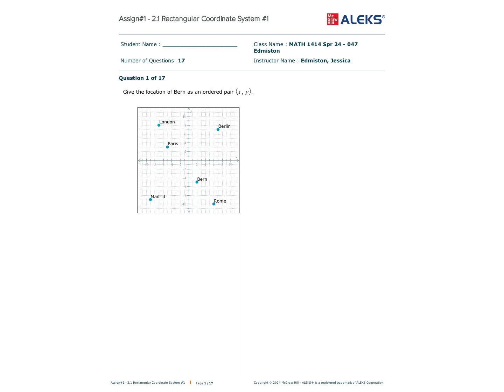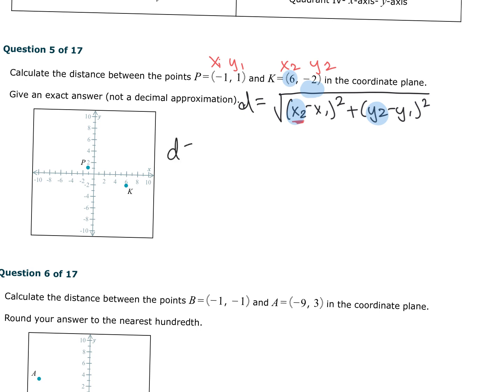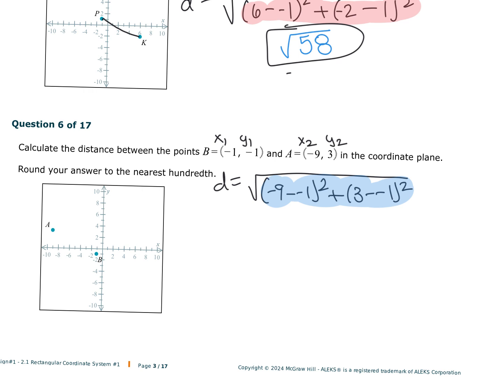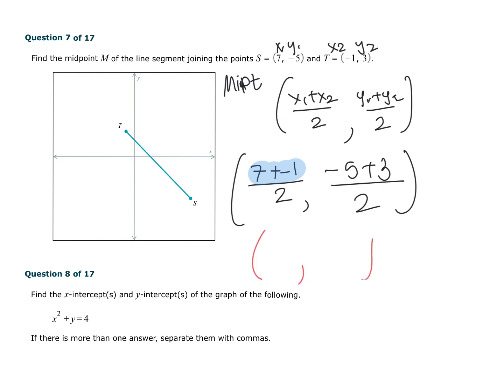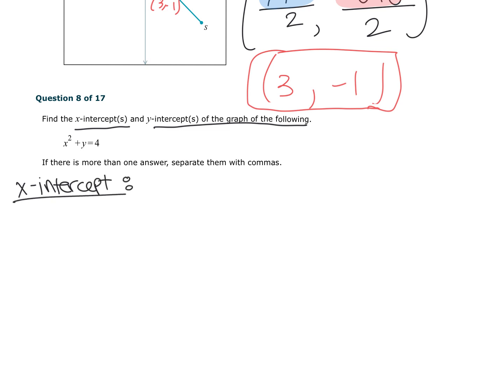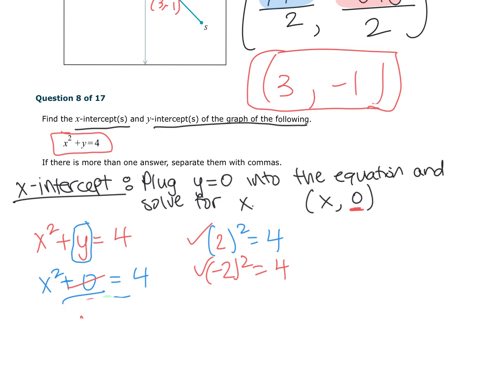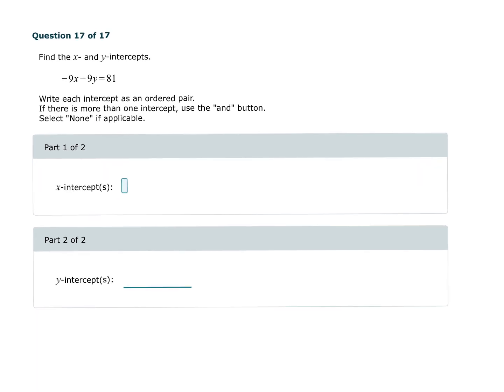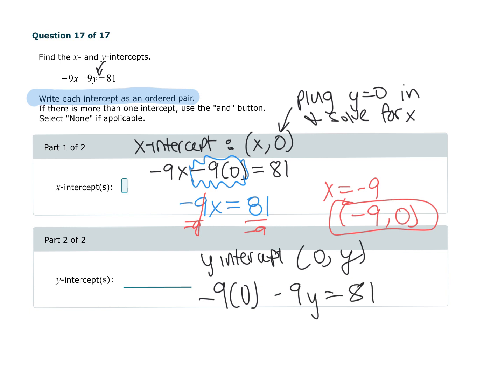2.1 part 2